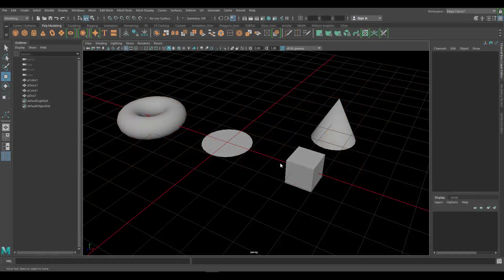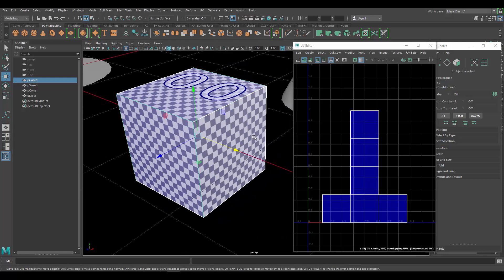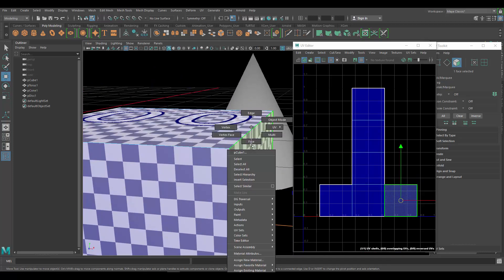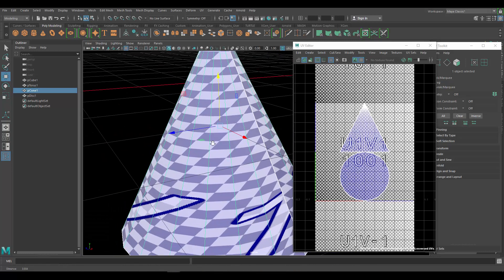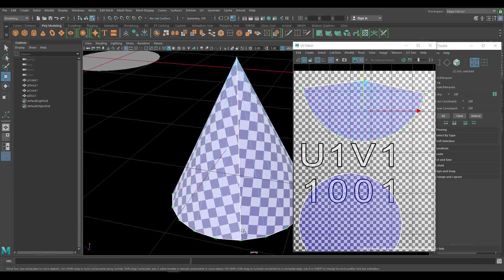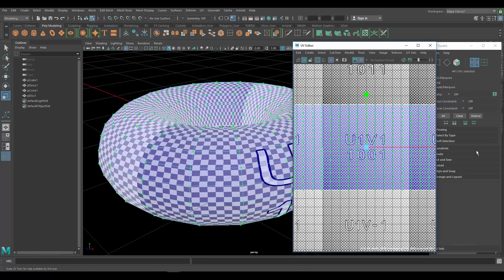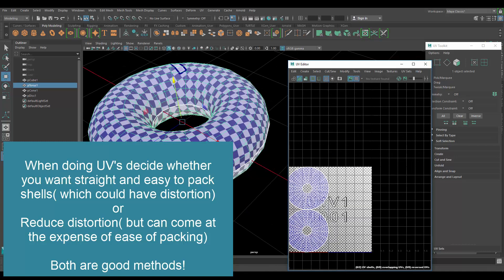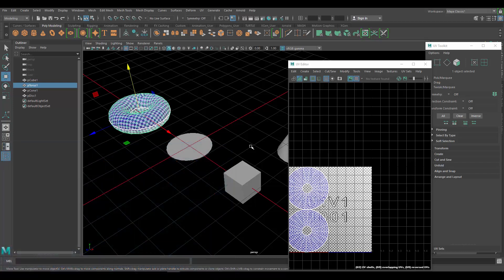Autodesk Maya 2018 Tutorial - Simple UV Mapping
In this video I go over how to UV simple primitive objects from start to finish. This video is for any skill level, specially for a beginner. I go over how to UV step by step including many of the shortcuts used.

W- move
E- rotate
R- scale
1 - standard mode
2- subdivision mode with cage
3- subdivision mode
4- wireframe
5 - shaded mode
6- texture mode